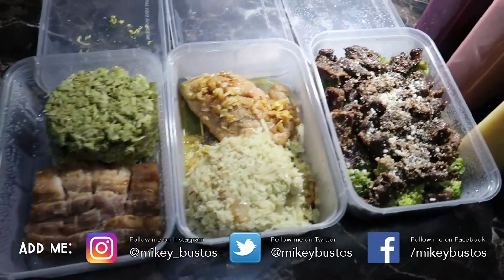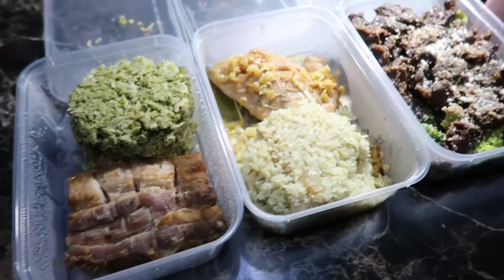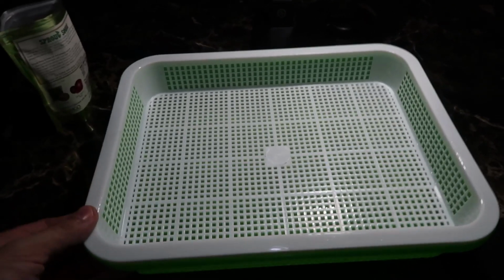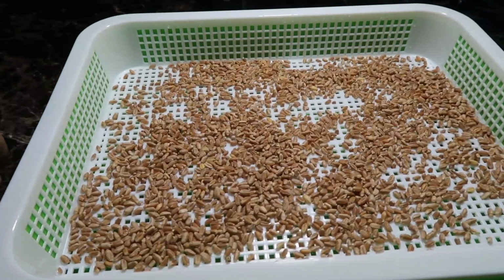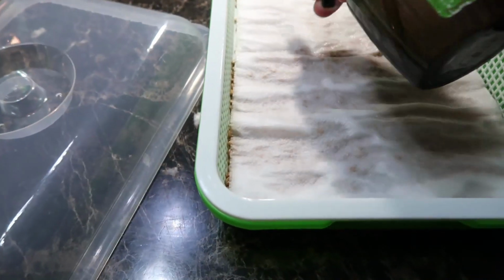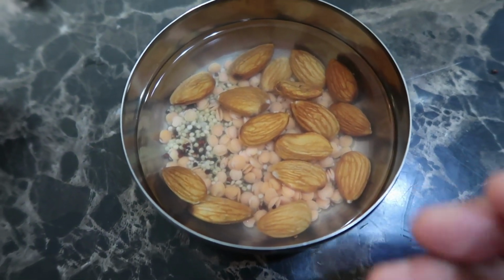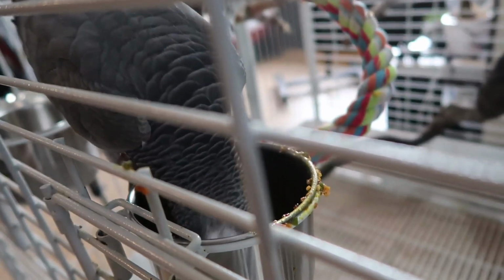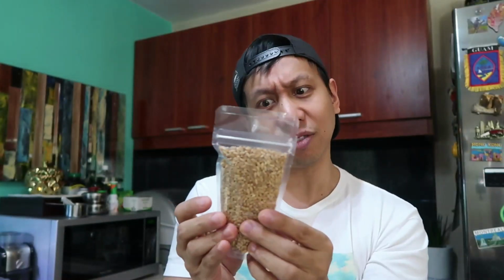My Bird's 2nd Birthday - JOIN US! | Vlog #885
We were busy today preparing for Ligaya’s second hatch day party tomorrow. So, please join us on a Youtube livestream on June 21, 2020, 8AM Manila time/8PM EST. Let us all celebrate this special occasion!

Unit 3F, First Metro Strata Building, 685 Nuevo De Febrero St, Mandaluyong City, Metro Manila, Philippines 1550